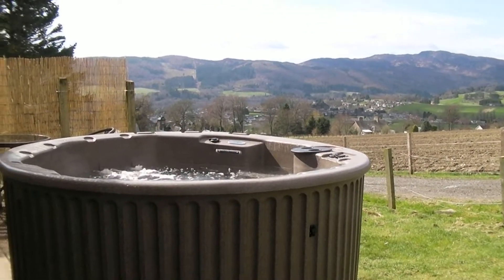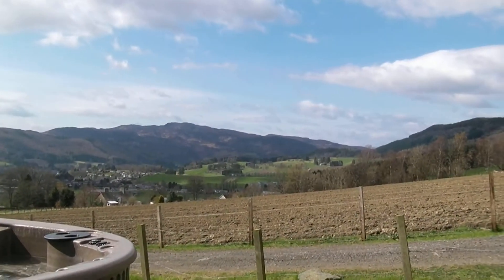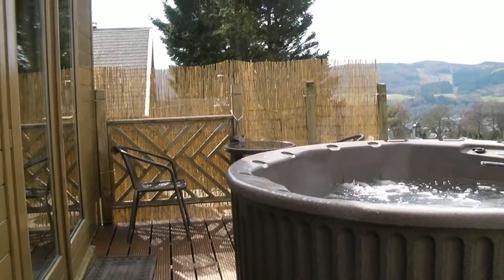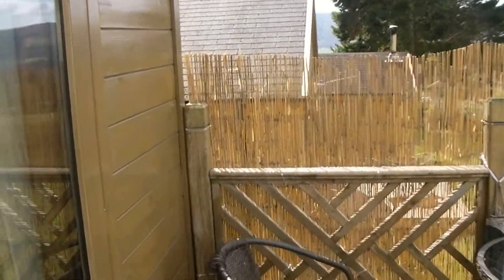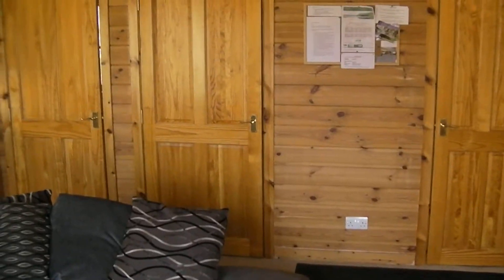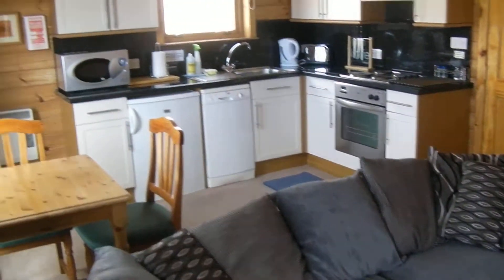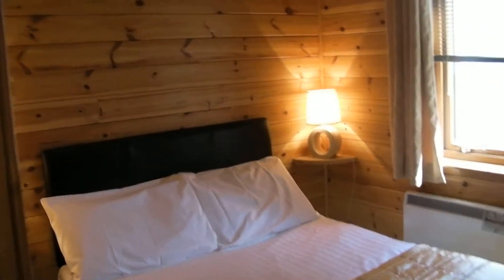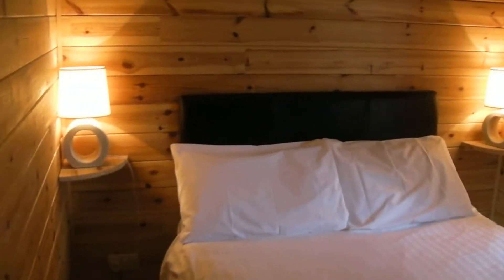Bein A Ghlo Lodge with Hot Tub Pitlochry Scotland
A quick tour of one of our one bed log cabins in Pitlochry . Kinnaird Woodland Lodges have spa baths hot tubs and woodburning stoves as well as great views